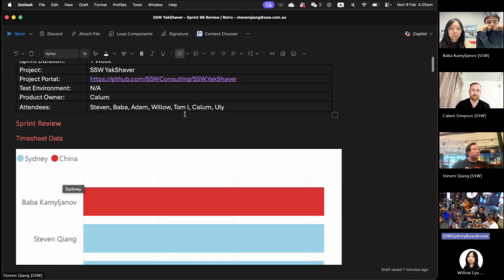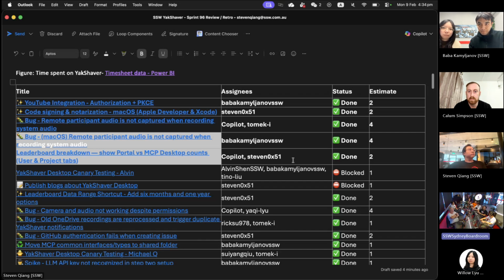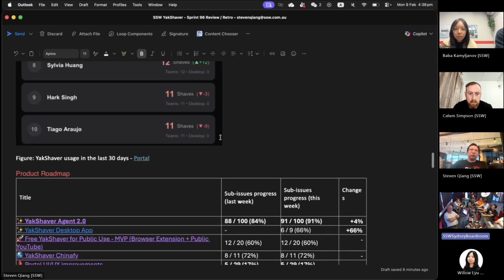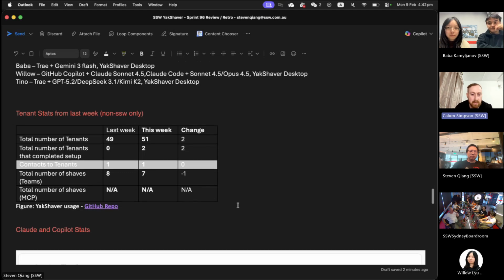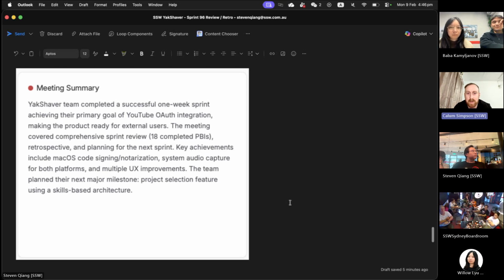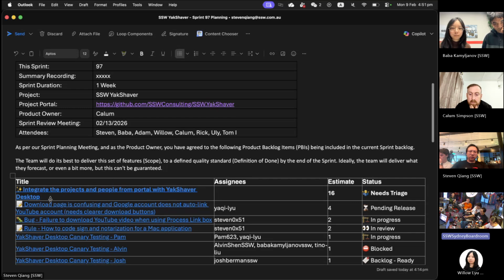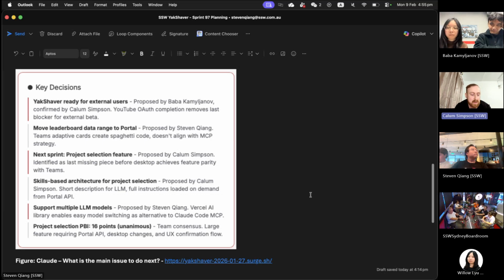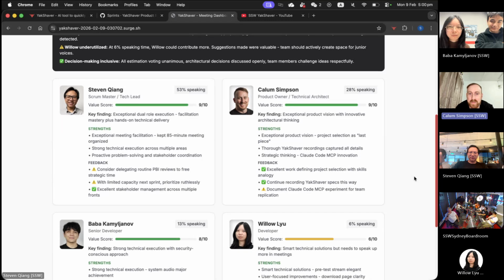Sprint 96- SSW YakShaver - Review and Planning meeting 2026-02-09